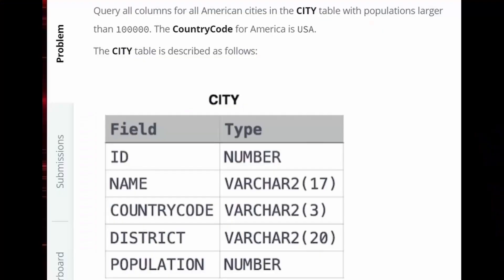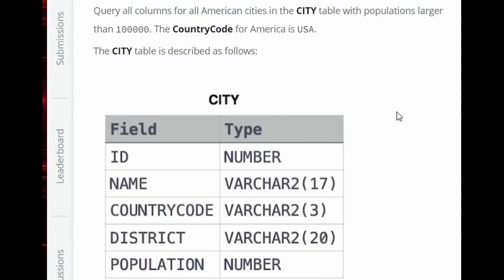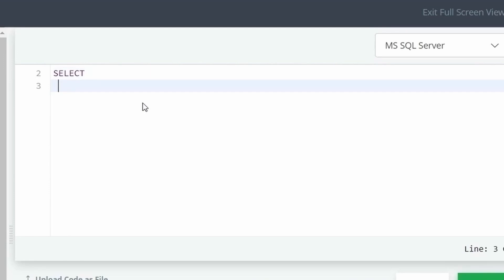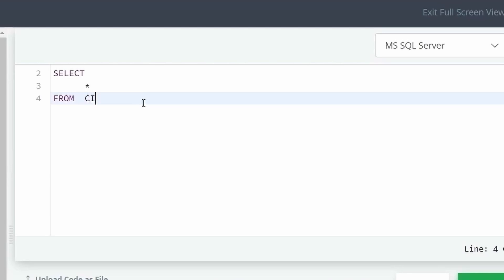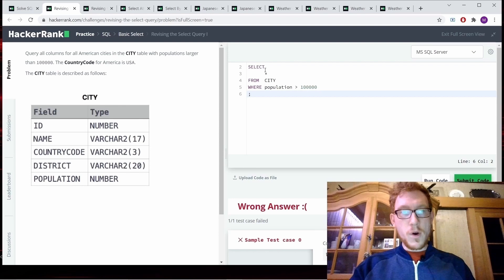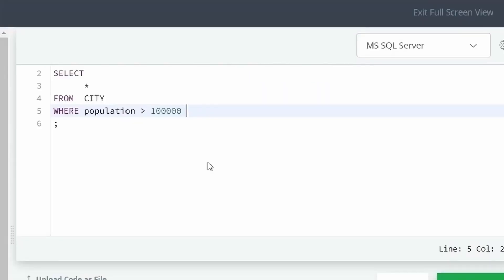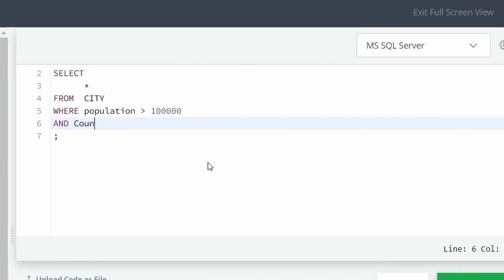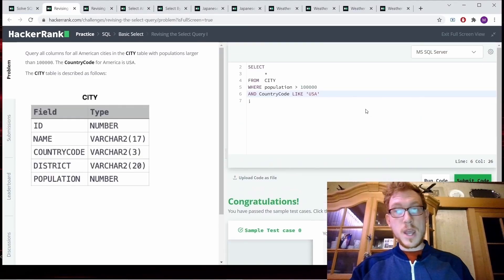Hackerrank SQL Solutions Revising the Select Query I Easy Problem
Revising the Select Query | Optimized for mobile view.